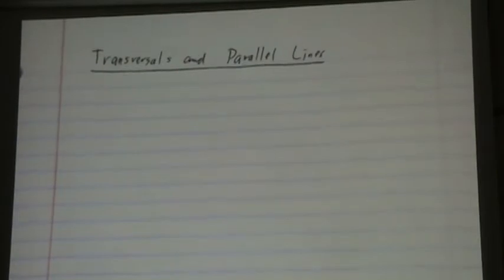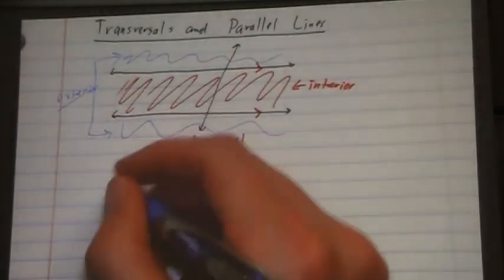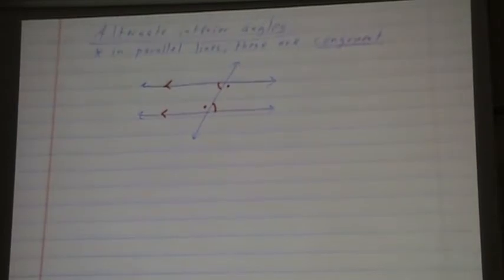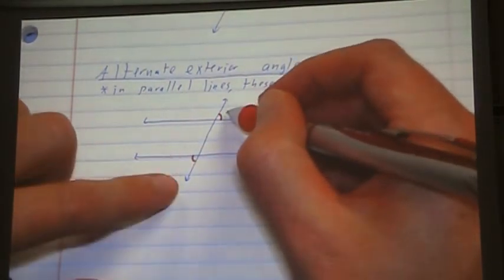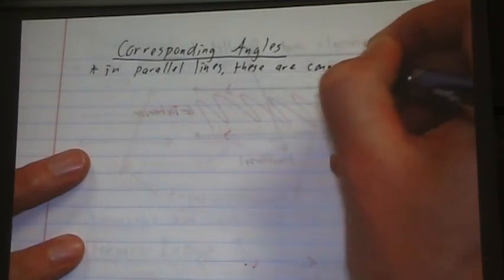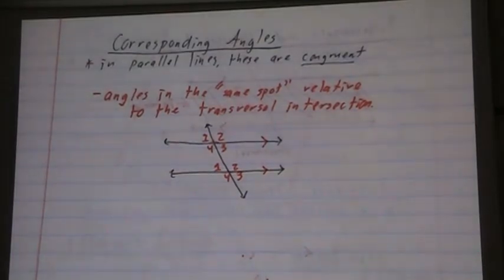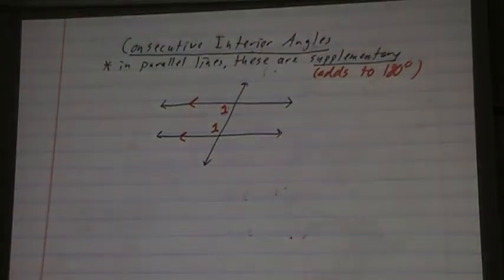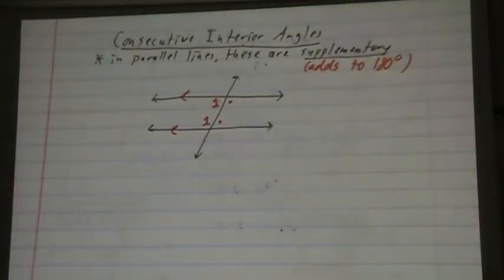3-2 Transversals and Parallel Lines Lesson